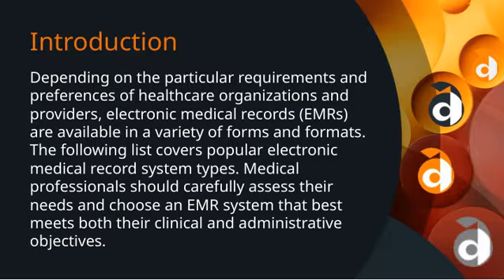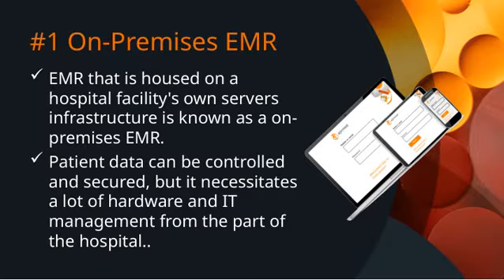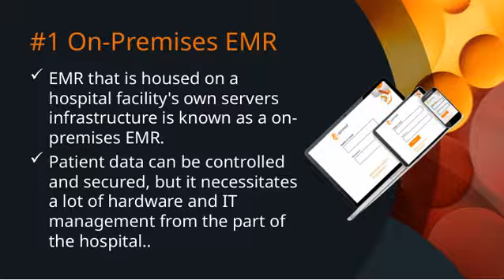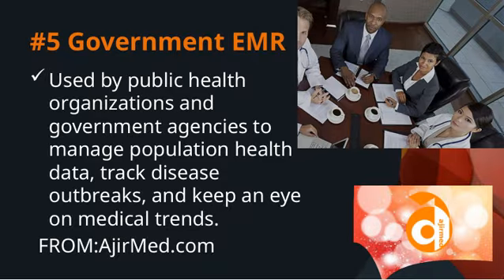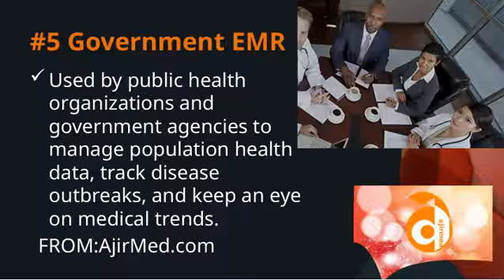Types of Electronic Health Record Systems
What are the different types of Electronic Health Record (EHR) systems, and how do they shape modern healthcare? In this video, we break down the major categories of EHR systems—cloud-based, on-premise, hybrid, and open-source—highlighting their features, benefits, and ideal use cases for hospitals, clinics, and private practices.

✅ What you'll learn in this video:

The definition of an EHR system

Differences between cloud-based vs. on-premise EHR

Pros and cons of each EHR type

How to choose the best EHR system for your facility

Whether you're a healthcare provider, IT manager, or medical software researcher, this video will give you clear, practical insights into choosing the right EHR for your needs.

📄 Read the full article: [link to your article]